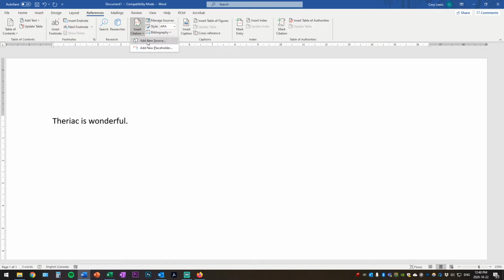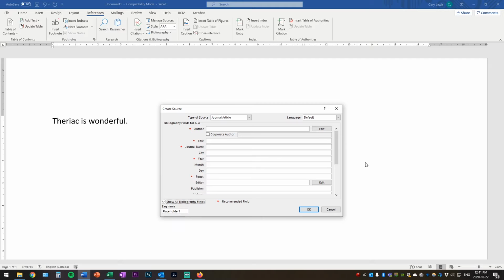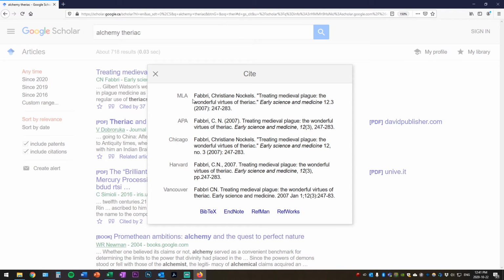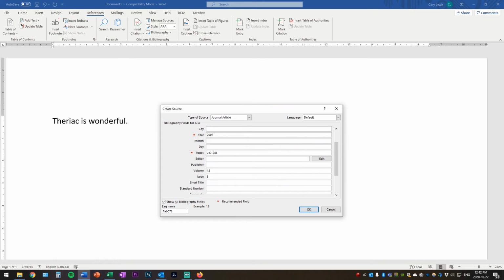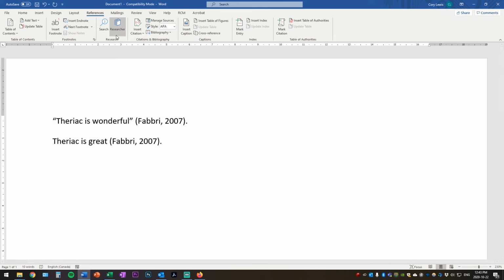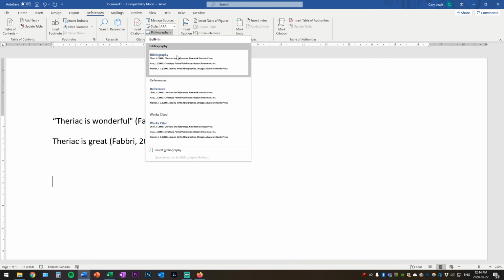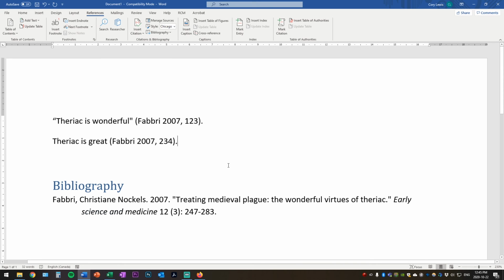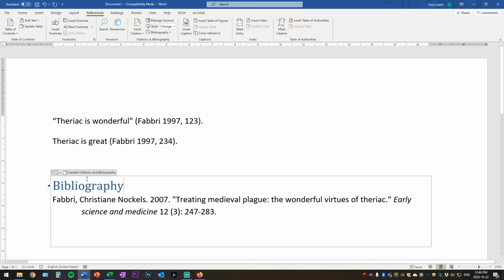Adding citations and a bibliography in Microsoft Word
A brief overview of how to use the citation manager in Microsoft Word.